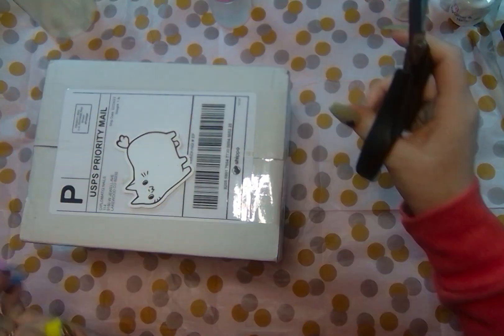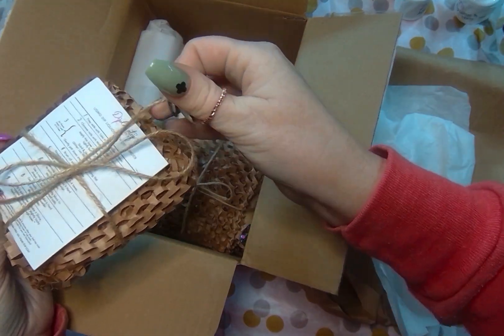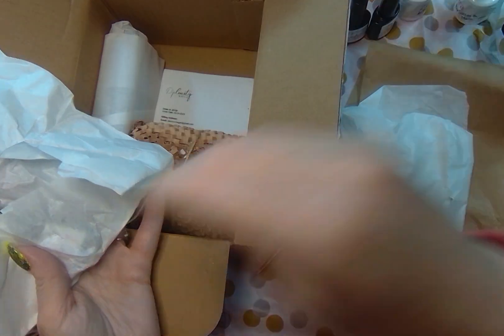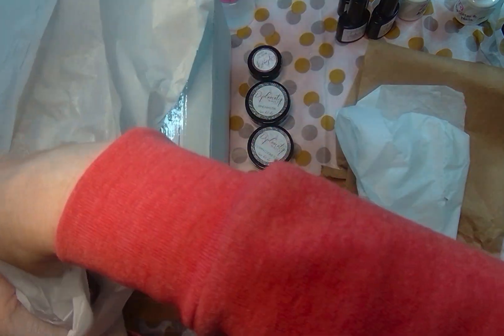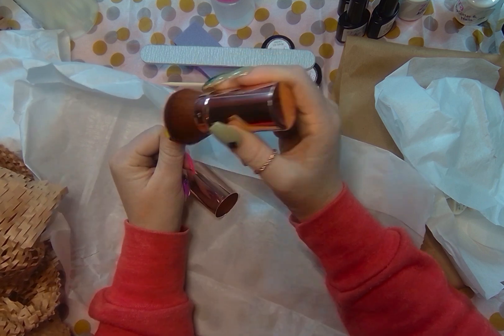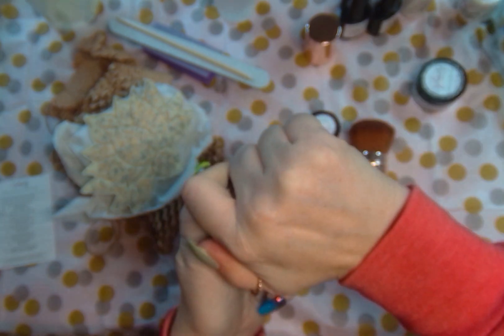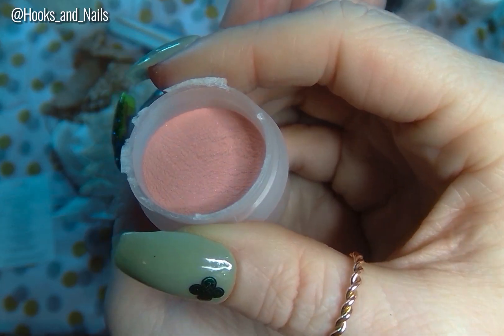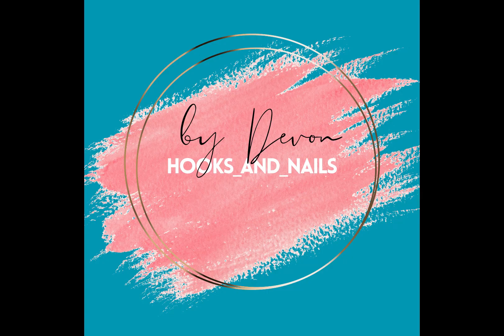Diplomatiq Quarterly Subscription (feb.) unboxing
Unboxing the Diplomatiq Quarterly Subscription (Magnum) with 5 new colors and the Exfoliating Cleanser.

**Devon15 saves on most Diplomatiq products

Linktr.ee/DevonH_N for direct links

I received this box as part of the diplomatiq quarterly ambassador program.  All of my opinions are my own